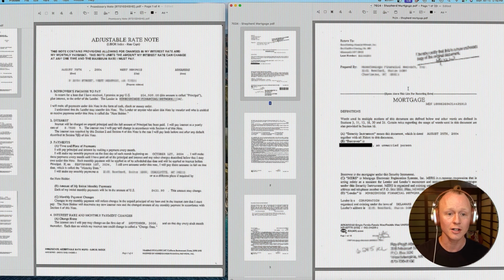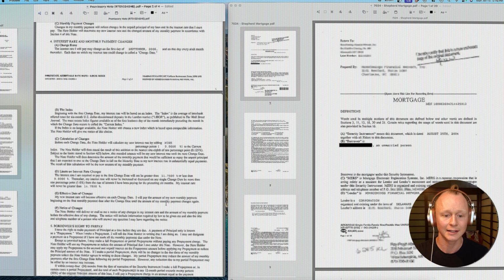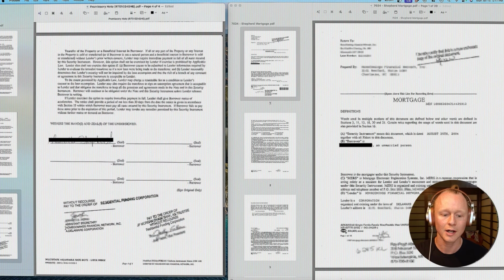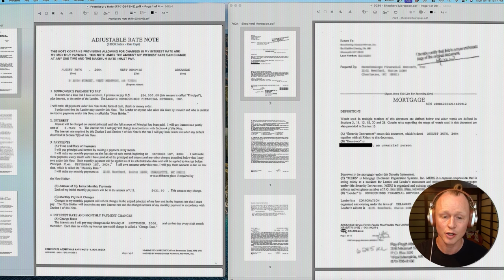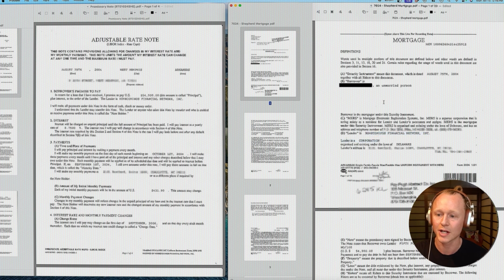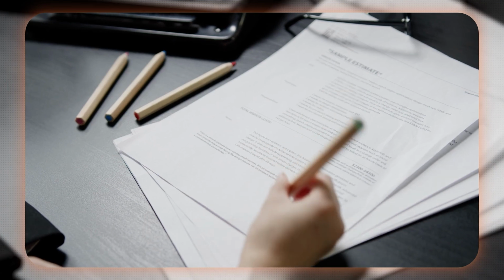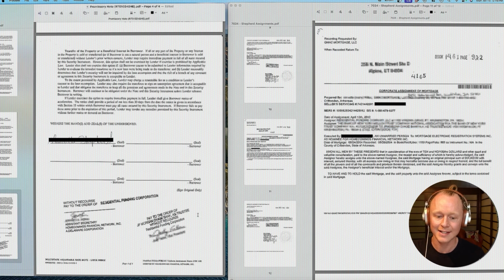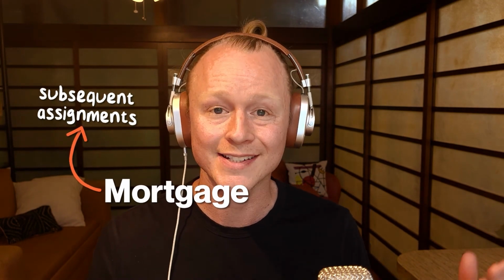What is a Mortgage Note? | Real Estate Investing Explained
2011: joined US Mortgage Resolution as employee #1
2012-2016: became indispensable to the team, going from 11 assets to over 5,000 purchased & monetized
2017: launched FIXnotes to democratize the industry
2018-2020: thousands of additional assets managed with US Mortgage Resolution, helped hundreds of other clients get into the business
2021: launched the Mortgage Note Mastermind
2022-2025: revolutionized the secondary mortgage market with training, tools and technology: the FIXnotes System for building a Note Investing Machine

Rob

In this video, we answer the question, “What is a Mortgage Note?” and delve into the fundamentals of note investing. Perfect for beginners and newbies, we’ll cover note investing 101, real estate investing, and mortgage note investing. We'll walk through the critical documents that make up a complete collateral file, which are the note, mortgage, assignment, and the allonge.

We'll discuss mortgage notes, cash flow, and how to manage non-performing notes. We’ll also discuss the advantages of buying mortgage notes and provide essential tips from “Note Investing for Dummies.” Join us for comprehensive mortgage note investing training and start your journey into the world of real estate and note investing!

0:00 What are Mortgage Notes?
0:48 The Collateral File
1:02 The Mortgage Note
1:35 The Allonge
2:26 The Mortgage
3:07 The Advantages of Buying a Mortgage Note
3:25 The Assignment
4:10 Recap
4:20 Final Thoughts
4:45 The Real Estate Revolution